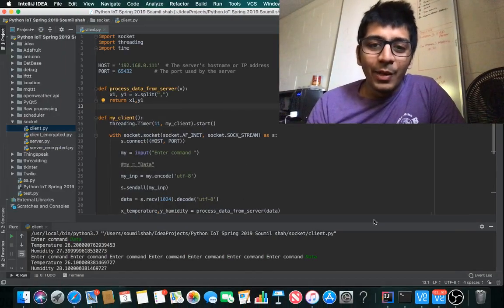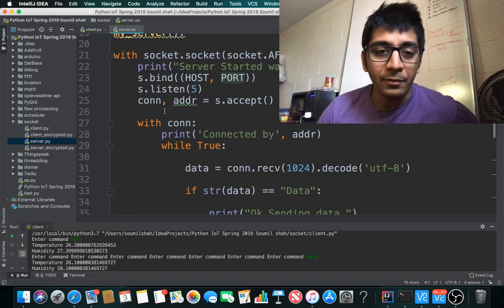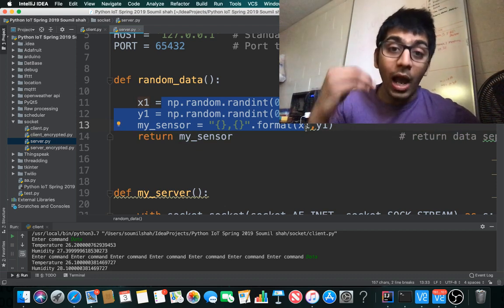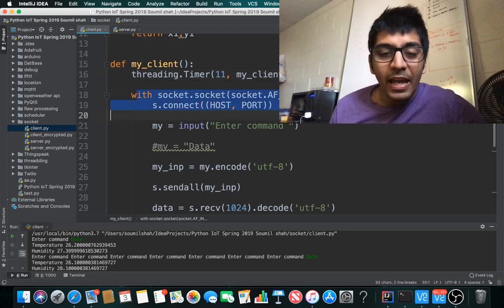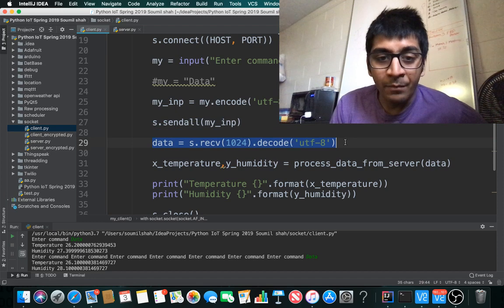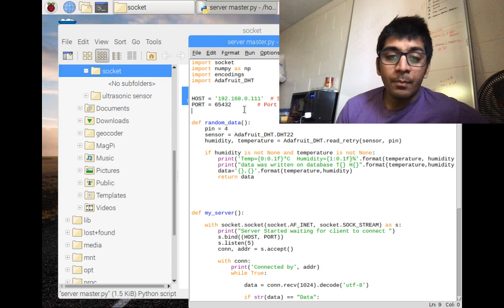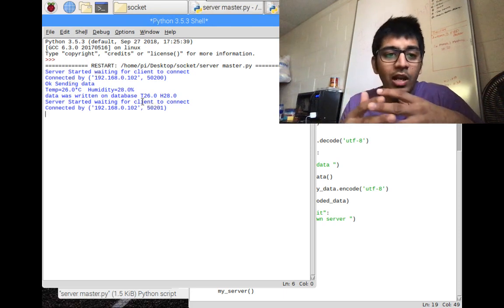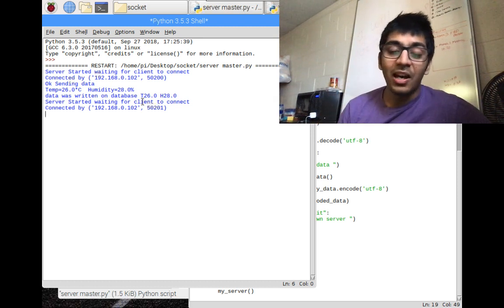How to send Data from Raspberry pi (server) to client using socket get data tutorials